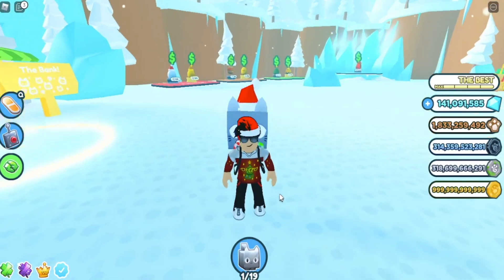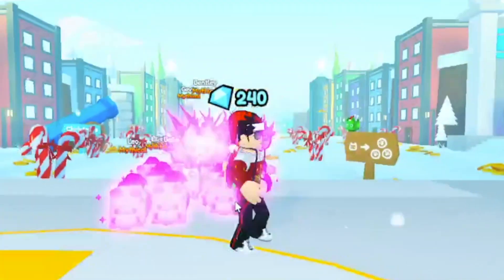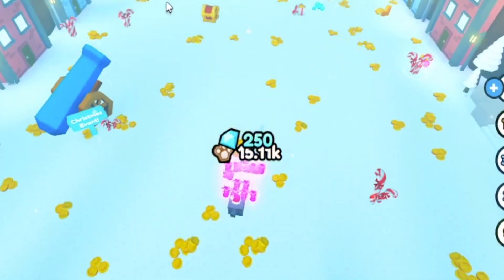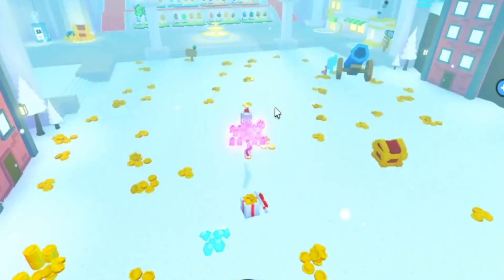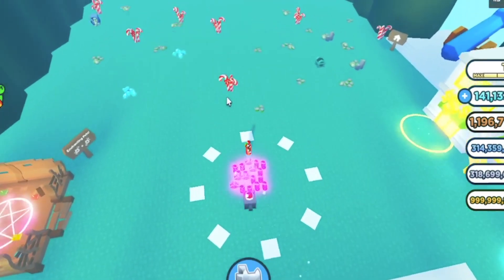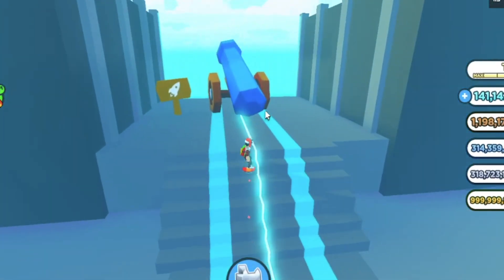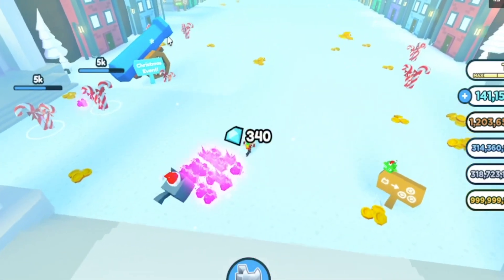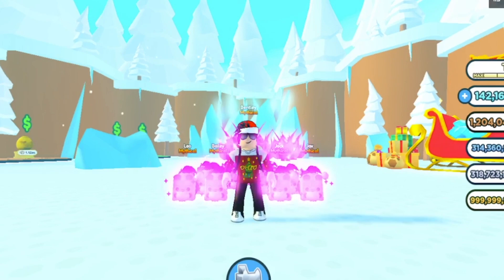*BEST METHOD* To Get CANDY CANES In Pet Simulator X! (Roblox)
We broke Candy Canes and completed the 4th Christmas Quest